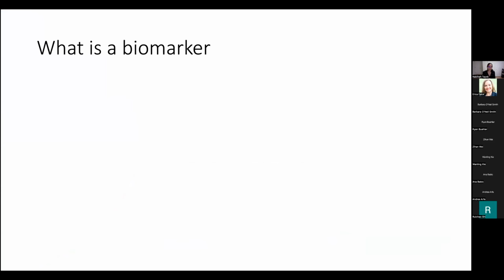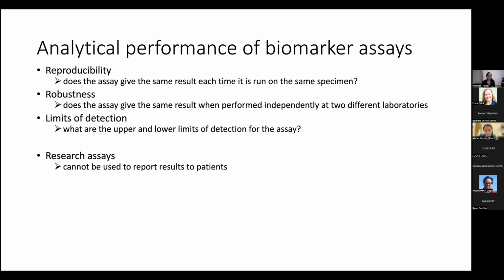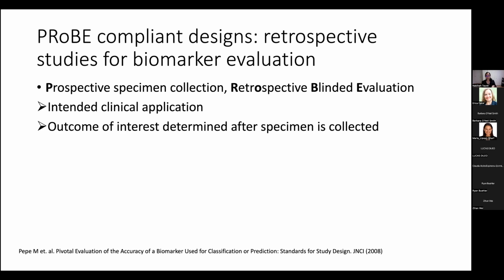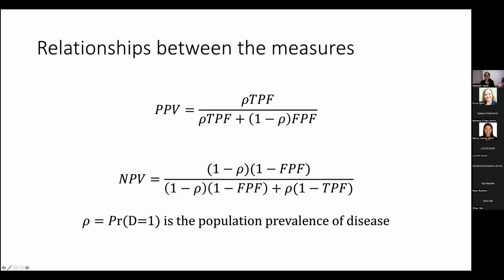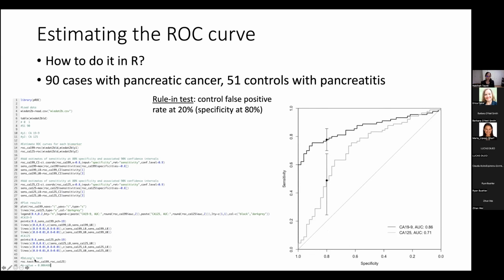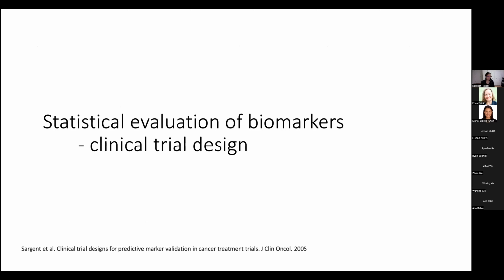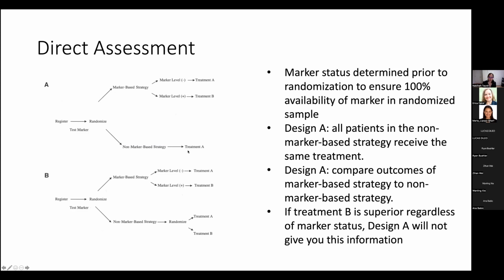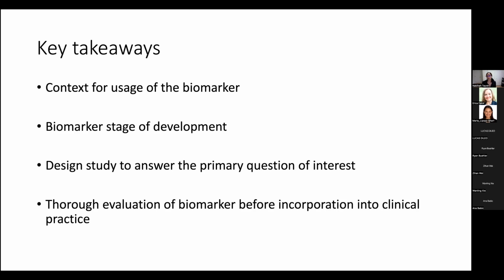Biomarkers in Cancer Research - Nabihah Tayob, PhD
Learn about Biomarkers in Cancer Research with Nabihah Tayob, PhD, Assistant Professor at the Department of Data Science, Dana-Farber Cancer Institute and Department of Biostatistics, Harvard T.H. Chan School of Public Health.

Dr. Tayob is co-Director of the Biostatistics and Computational Biology Core of the DF/HCC Breast SPORE and the co-Lead of the Biostatistics Core of the DF/HCC Ovarian SPORE. She is an active collaborator on research projects with investigators in the Dana-Farber Susan F. Smith Center for Women's Cancers. She is also co-investigator on multiple NIH funded projects studying the early detection of hepatocellular carcinoma (HCC) and is the PI of an NIH funded project to develop statistical methods to improve early detection of HCC. Dr. Tayob's current statistical methods research focuses on biomarker study design, evaluation and screening for early detection of cancer.